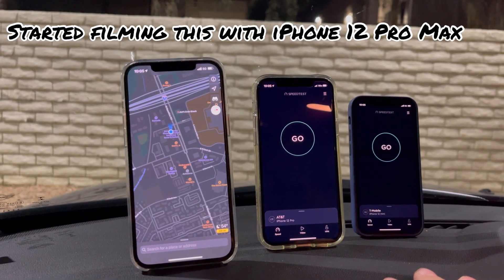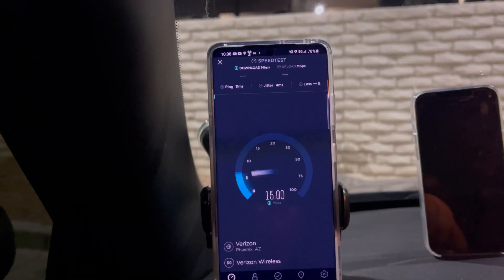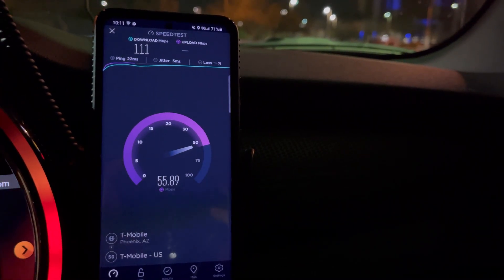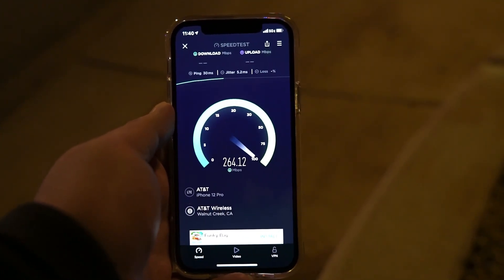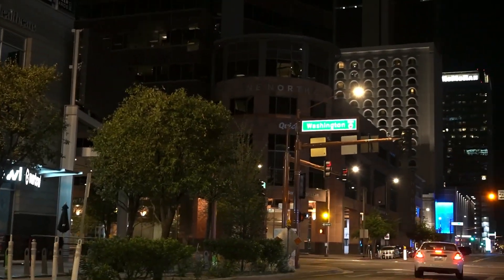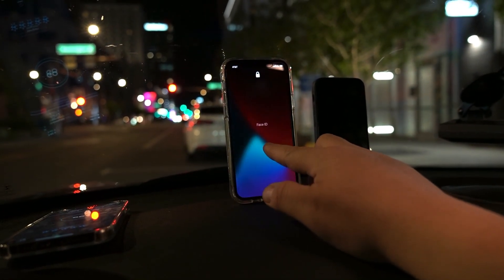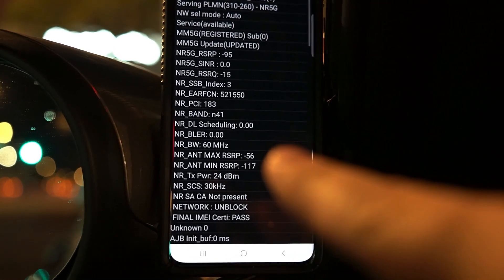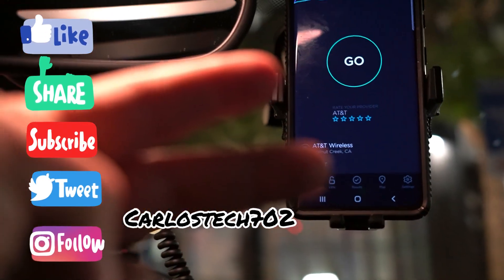Speedtesting Verizon AT&T T-Mobile LTE & 5G networks in Phoenix AZ